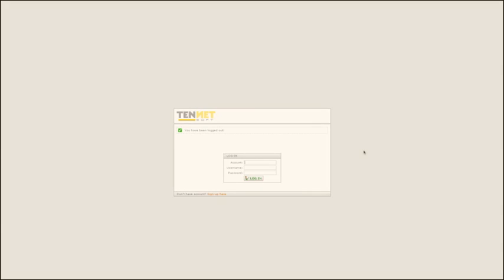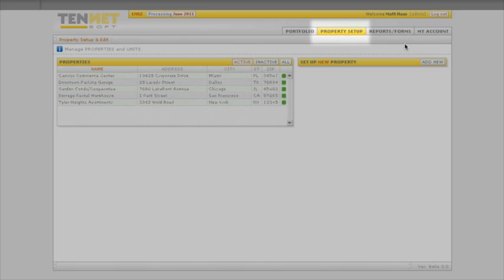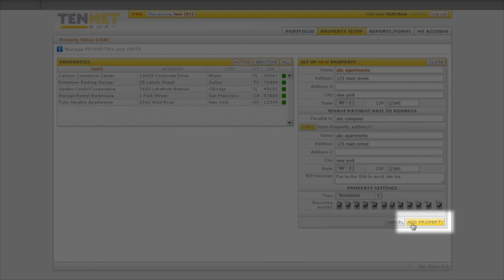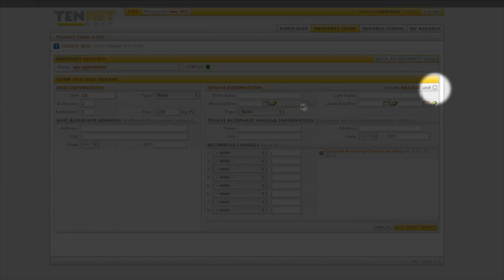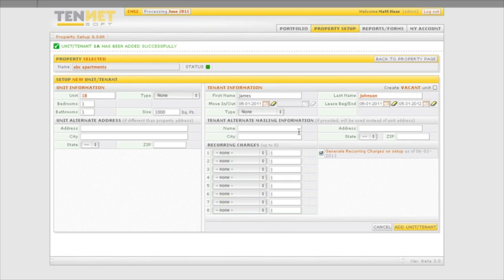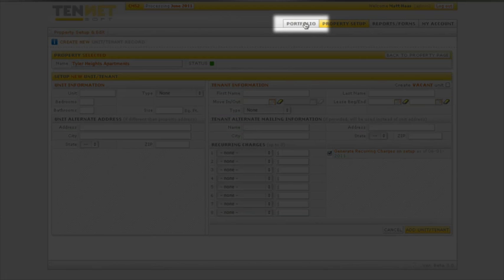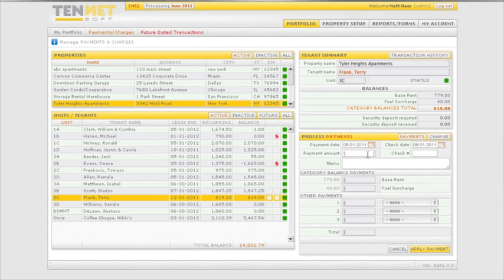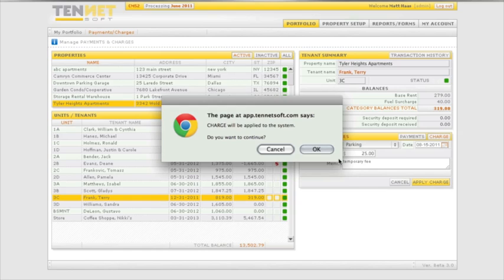TENNET ACADEMY: Set Up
Tutorial we have created for one of our clients using combination of screen capturing software and latest edition of Final Cut X. Final product was posted as a part of online tutorial on tennetsoft.com. Movie was also used as a part of ongoing marketing efforts using social media channels.